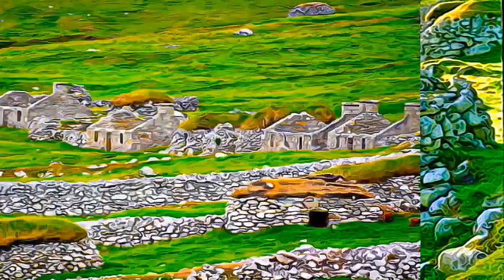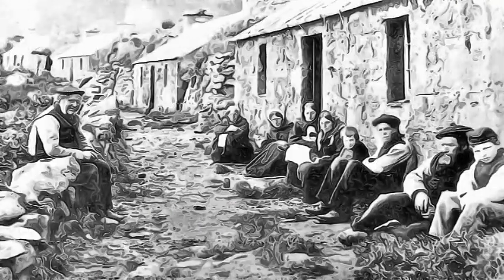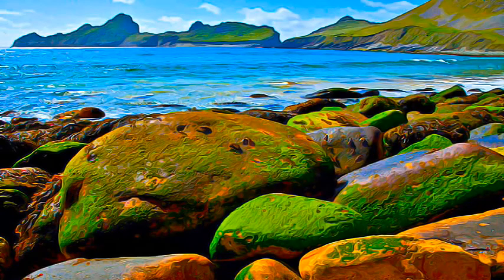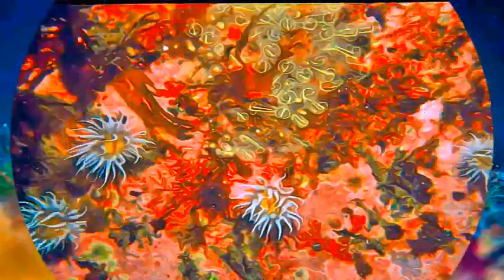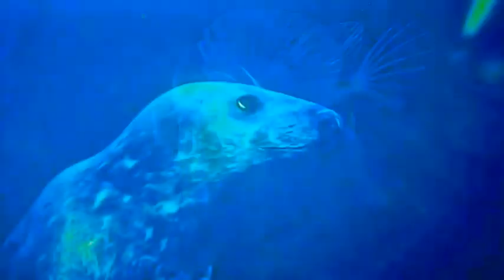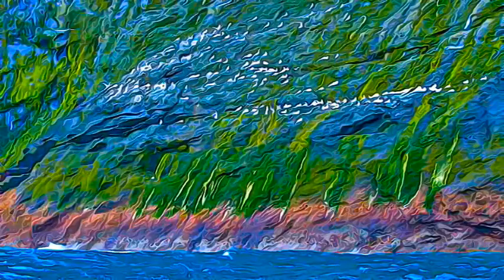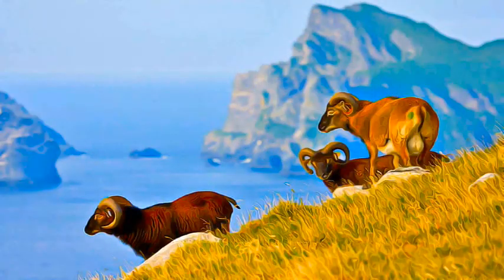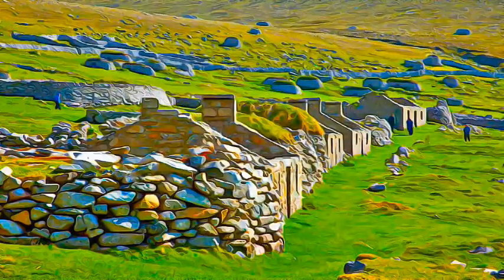United Kingdom - St Kilda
St Kilda - United Kingdom